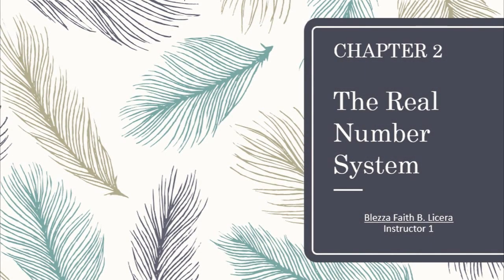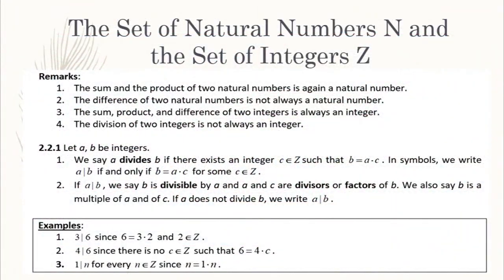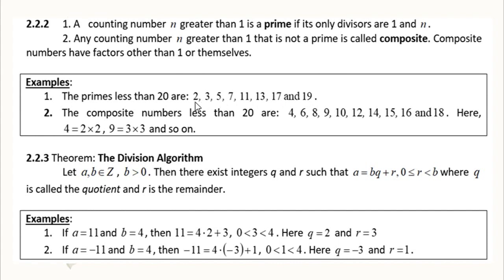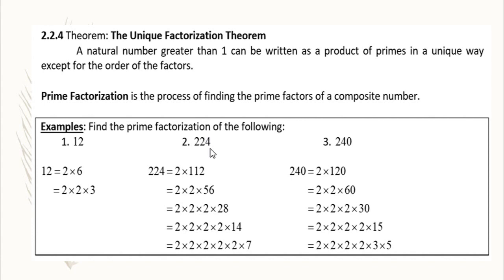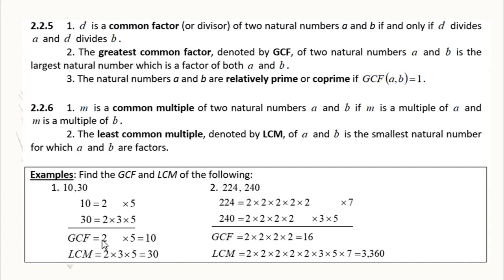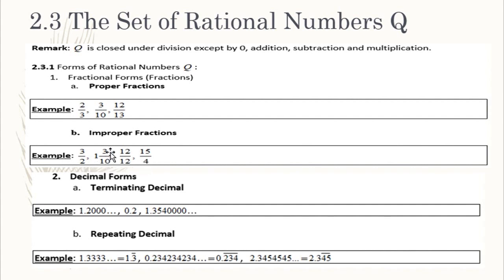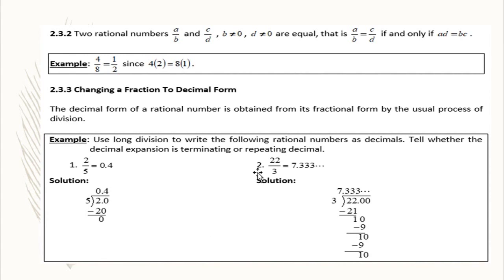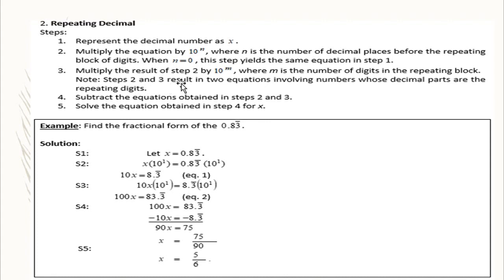Real Number System - Part 1 (English - Bisaya Explanation)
References:
Ababa, Z. A. et al., Basic Mathematics. 5th Ed. Marawi City: University Center, MSU, 2011.

Acal, P. L. et al.,  Algebra and Trigonometry. Iligan City: The Department of Mathematics, MSU-IIT,  2011.

Allendoeefer C. B. and Oakley C., Fundamentals of Freshman Mathematics. 2nd Ed. New York:  McGraw-Hill Book Co., 1972.

Barnett R. A., College Algebra. New York: McGraw-Hill Book Co., 1974.

Holder, L. I., College Algebra. 2nd Ed. Belmont, California: Wadsworth Publishing Co., Inc., 1981.

Liethold, L., College Algebra. New York: Macmillan Publishing Co., 1975.

Montero-Galliguez, T. C. and Ricablanca, D. L., College Algebra and Trigonometry. 2nd Ed. Marawi City:  University Center, MSU, 2005.

Rees, P., Sparks, F. and Rees, C., College Algebra. 8th Ed. New York: McGraw-Hill Book Co., 1981.

Stoll, R., Set Theory and Logic. San Francisco, California: W. H. Freeman, 1963.

Vance, E. P., Modern Algebra and Trigonometry. Reading, MA : Addison-Wesley Publishing Co., 1972.